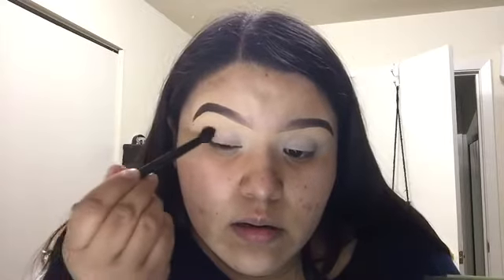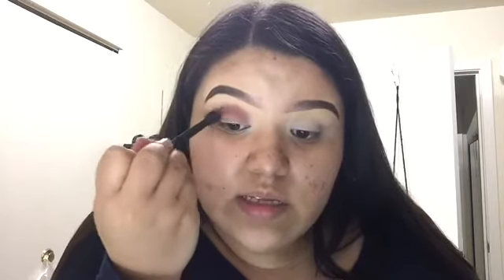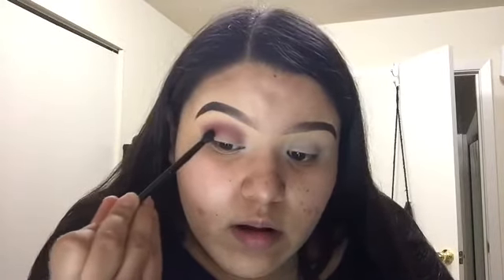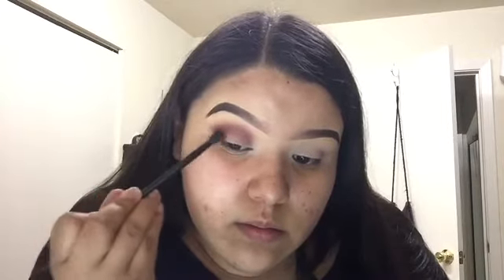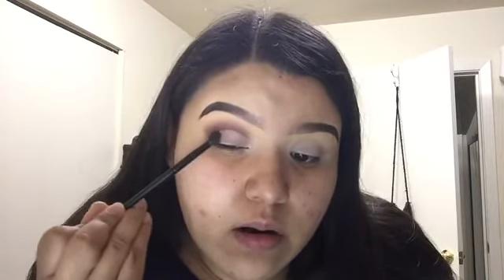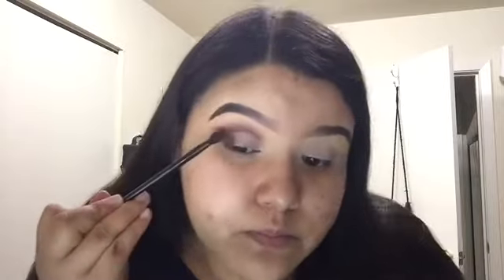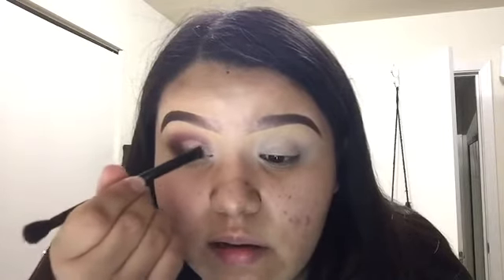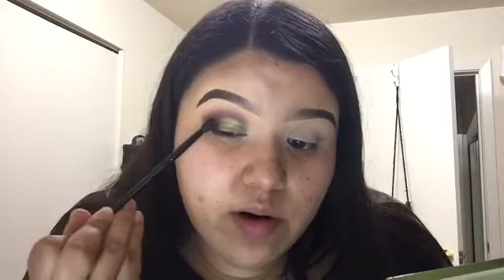BOXYCHARM UNBOXING/TRY ON JANUARY 2021! OVER $100 VALUE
Hey everyone in today’s video I’m bringing y’all my first boxycharm video of 2021!! It’s actually the base box which is worth $25 a month plus tax! I’ll go over the products I liked, how they apply, and the cost of each product as well as the value of my box, which was over $100!! Insane I know! Xoxo